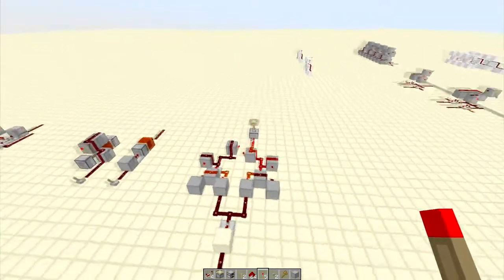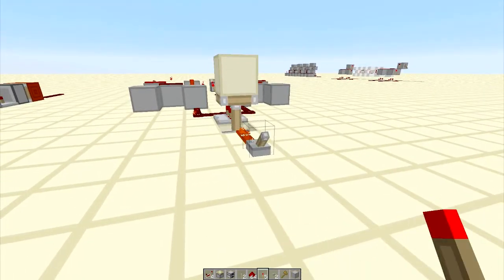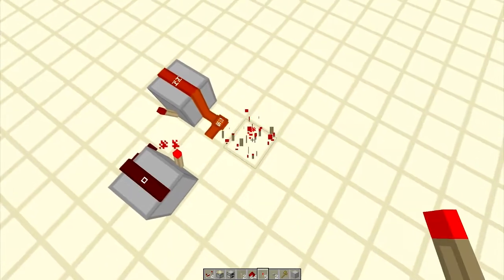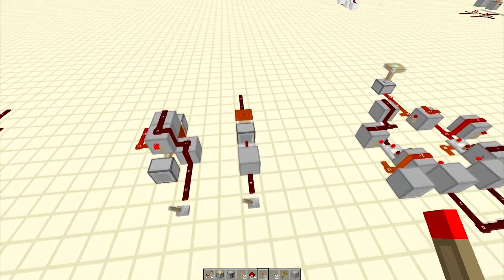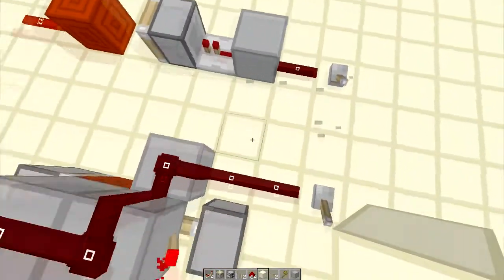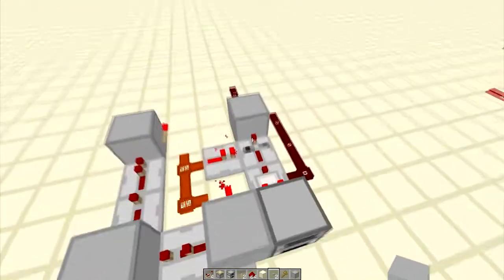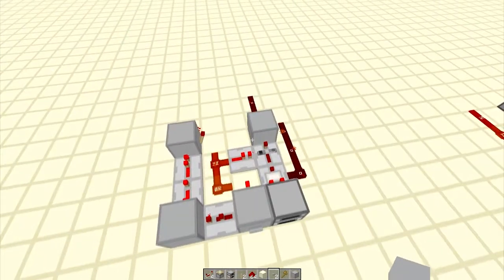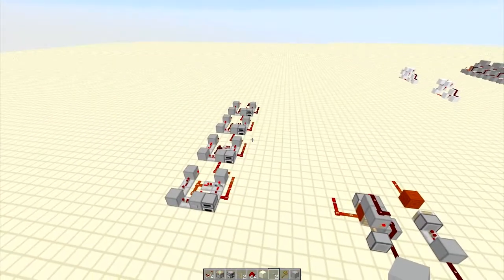Redstone Computer Tutorial - Episode 20 - T Flip Flop designs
T Flip Flops Can be used in program counters to select lines of code